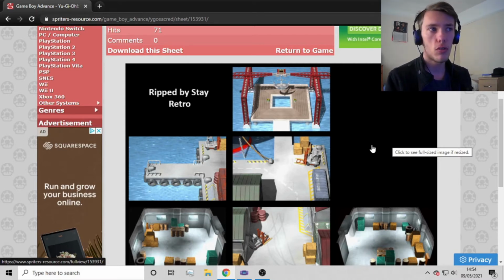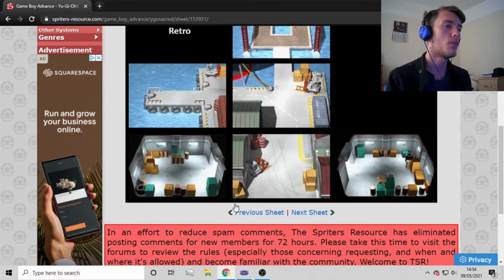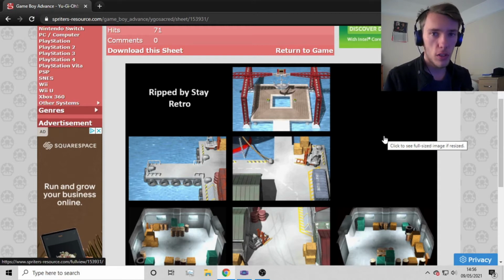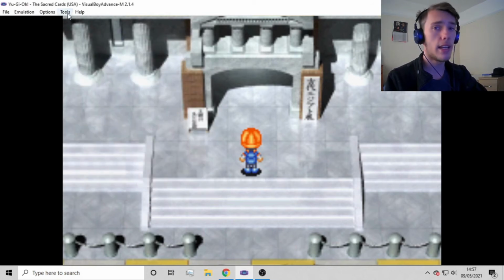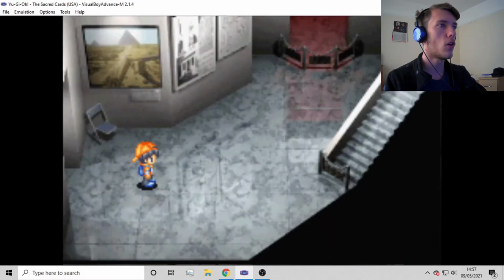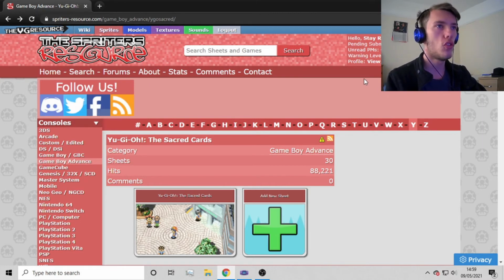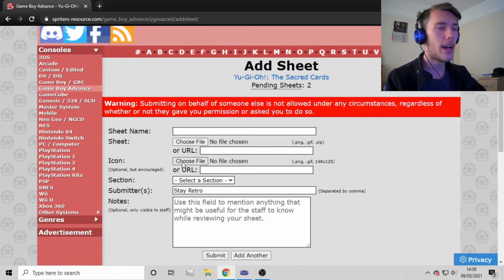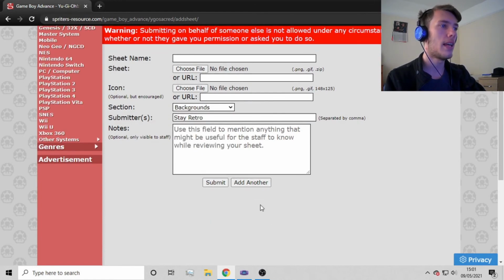How To Preserve Sprite Backgrounds Effectively on GBA...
Through looking into Rom Hacking, I've figured out an easy way to get started on preserving sprite sheets at a basic level. Today I'll be showing you how to both Preserve and upload your sprite sheet backgrounds to the Spriters Resource, links to software/websites used are below.